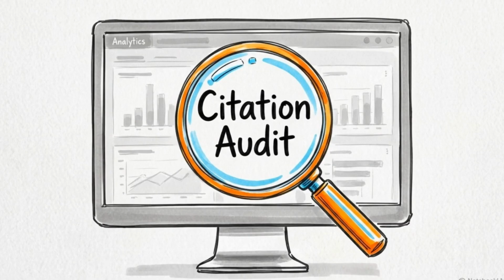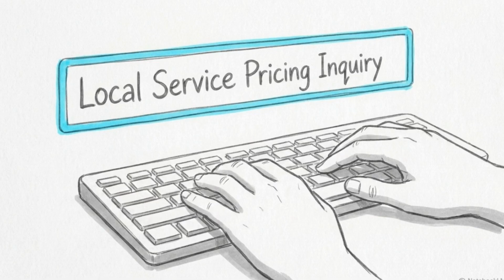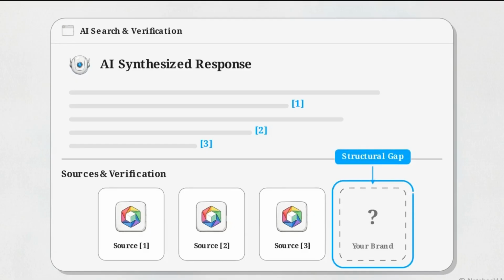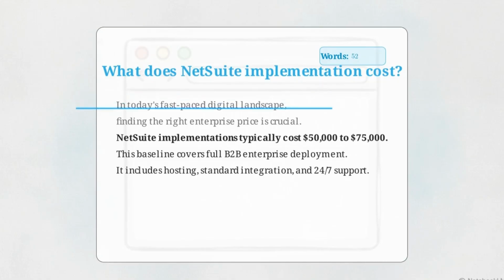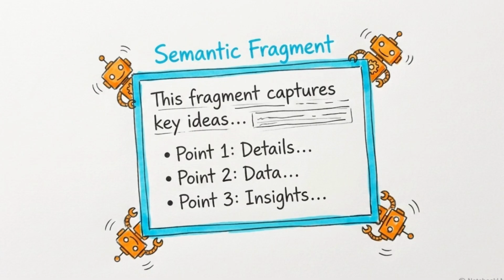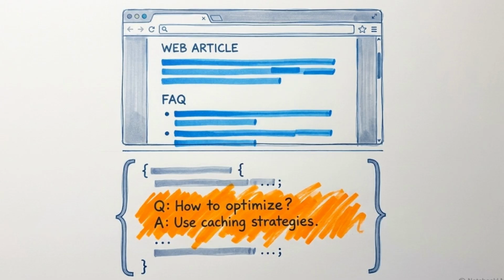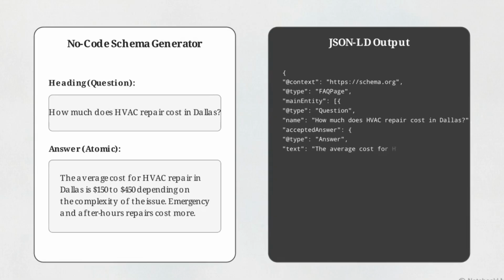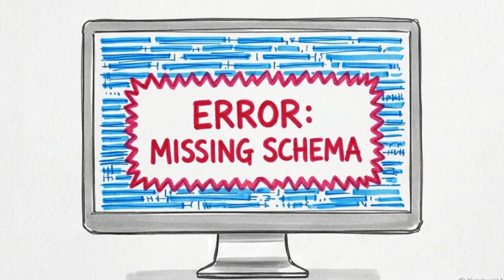AI Answer Engine Optimization How to Make Google's New AI Recommend Your Business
You know what AEO is. Now let's actually implement it step by step, starting today.

In this video we cover:
✅ How to audit if you already appear in Google's AI Overviews
✅ How to restructure content for AI extraction
✅ Schema markup setup even without coding
✅ How to test if your changes are working

📌 Marketing Odyssey Search Series:
▶ Ep 1 → AEO Strategies (Watch First!)
▶ Bonus → This Video (AEO Implementation)
▶ Ep 2 → GEO Methods

💬 Which step are you implementing first restructuring content or schema markup?
Tell me below and I'll check in on your progress in the next video 👇

⚠️ This channel uses AI tools for research and content creation. All content is reviewed and curated by the Marketing Odyssey team.